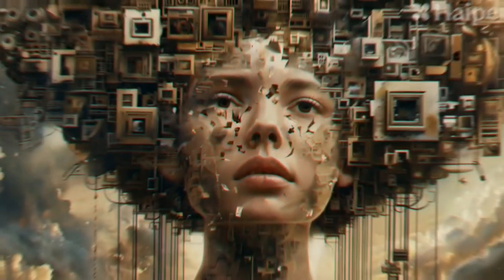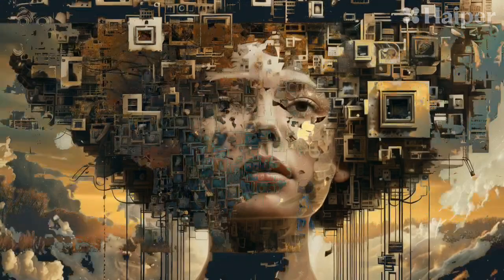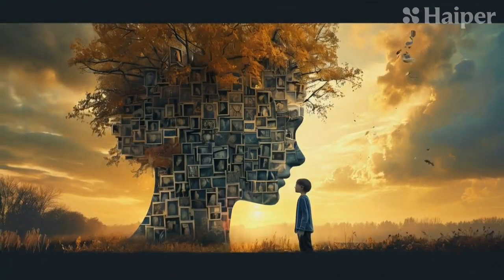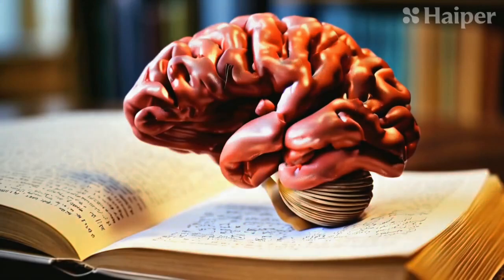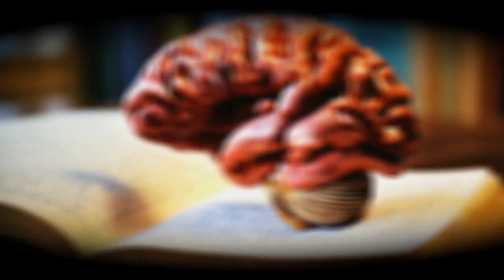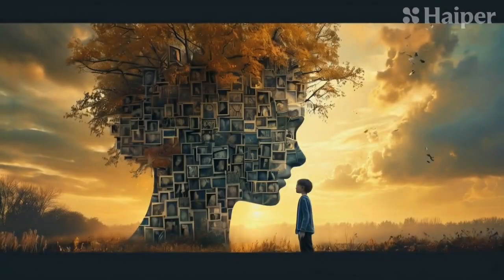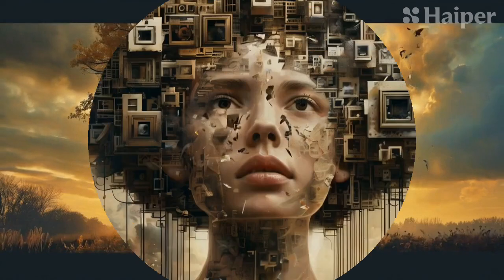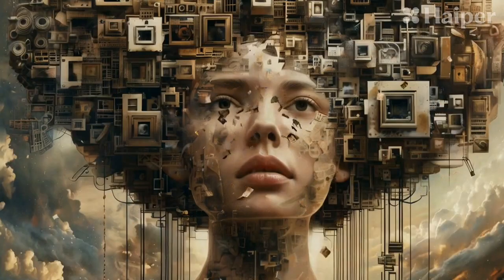Brain Power 🧠|| How to increase your memory explained by @ak_creation0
Memory isn’t just about storing information; it’s about being able to retrieve it when you need it.

We rely on memory for every aspect of our lives, from remembering names to gathering information for writing.

Now, let’s explore some memory-boosting techniques.

The Memory Palace Technique

This ancient technique is simple and effective.

Visualize a familiar place, like your home.

As you think of different parts of this place, associate each room with a piece of information.

For example, in your living room, imagine placing your main character there.

This makes it easier to recall because you are linking memories to familiar spaces.

Chunking Information

Instead of trying to remember long lists, break information into smaller chunks.

For instance, when remembering a character’s backstory, you could group details into key areas like ‘childhood,’ ‘career,’ and ‘conflicts.’

This method helps organize your thoughts and makes it easier to remember everything.

Visualization

This technique involves creating mental images to recall information more effectively.

When brainstorming for your book, try visualizing a scene or character.

The more vivid and detailed your image, the easier it will be to remember.

Use Mnemonics

Mnemonics are memory aids that help you retain information.

You might create an acronym for your character names or form silly sentences to remember key plot points.

The sillier, the better!

You’re likely to remember those unusual images or phrases long after you’ve learned them.

Repetition and Review

You’ve heard it before: practice makes perfect.

Once you learn something new, repeat it to yourself.

Review your notes regularly to help reinforce what you’ve learned.

Try revisiting your ideas every few days and make adjustments as needed.

Stay Focused and Minimize Distractions

To train your memory, focus is crucial.

Create a quiet space free from distractions where you can write or brainstorm.

The less cluttered your space is, the clearer your mind will be.

Mind Mapping

This technique can be helpful for plotting your book.

Start with a central idea in the middle of the page and branch out with related thoughts.

Connecting these ideas visually will help solidify the relationships between them in your memory.

Teach What You Learn

One of the best ways to remember is to teach others.

Share your book ideas with friends or family.

By explaining your thoughts, you reinforce your memory of them.

You’ll likely find gaps in your knowledge that you can address.

Stay Physically Active

Believe it or not, exercise is linked to improved memory.

Incorporate regular physical activity into your routine.

Whether it’s a morning jog or a quick dance session, you’re likely to see benefits not just in your body but in your mind too.

Finally, sleep plays a significant role in memory consolidation.

Make sure you’re getting the right amount of rest.

Good sleep will help your brain process and store the day’s information.

If you struggle to remember something, your lack of sleep might be to blame.

Share it with friends who might also want to write a book.

Let’s inspire each other.

Outro

Remember, your journey as a writer doesn’t have to be overwhelming.

Using these memory techniques, you can make recalling details feel effortless.

In the end, the stories in your mind can find their way to the page.

So, go ahead and start writing!